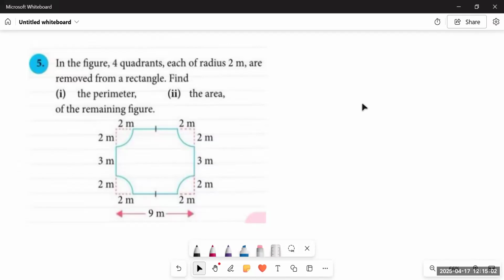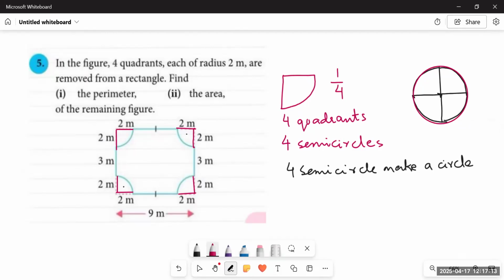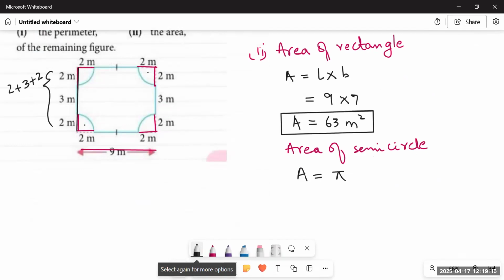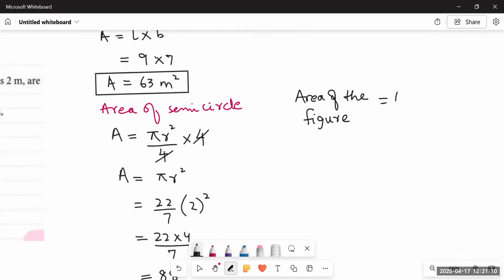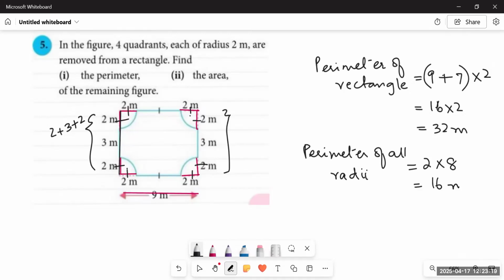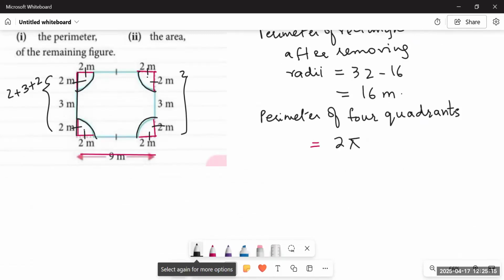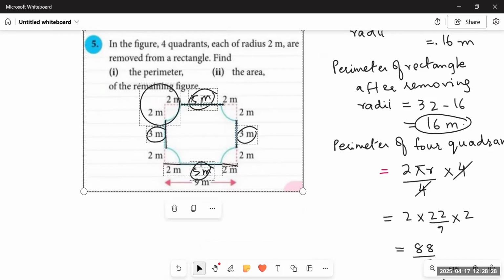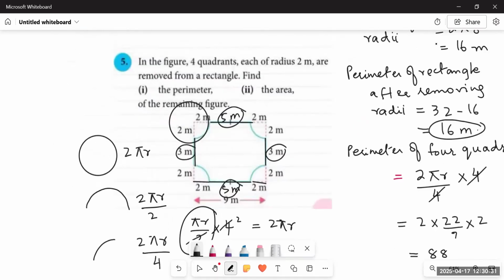Ex#12C Q#5 | Area and perimeter of composite figures| Think New Syllabus Mathematics Book 1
Ex#12C Q#4 | Area and perimeter of composite figures| Think New Syllabus Mathematics Book 1

Ex#13A Q#4| Area and perimeter of figures|Finding radius, diameter, circumference and area of circle

chapter #13
area and perimeter of the figure
radius of a circle
diameter of a circle
how to calculate radius from diameter
how to calculate diameter from radius
how to calculate circumference from radius
how to calculate area from radius
relationship between radius and diameter of a circle